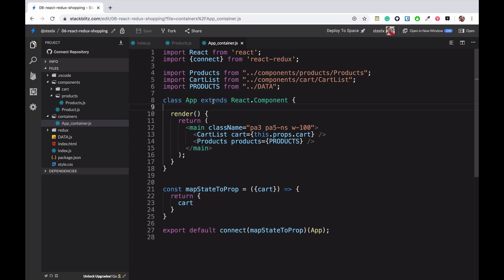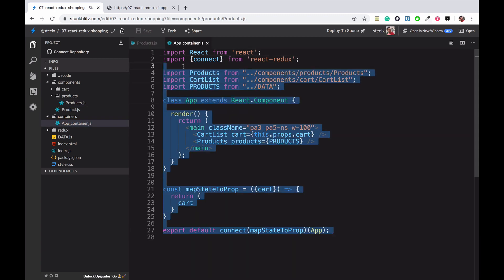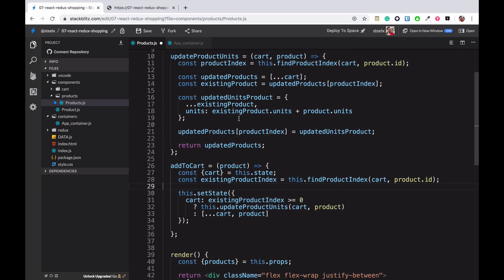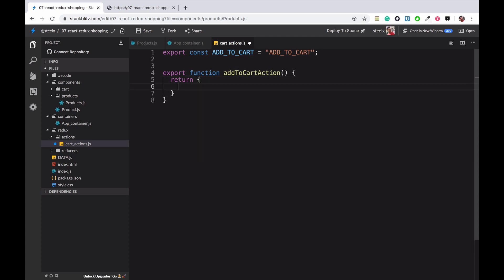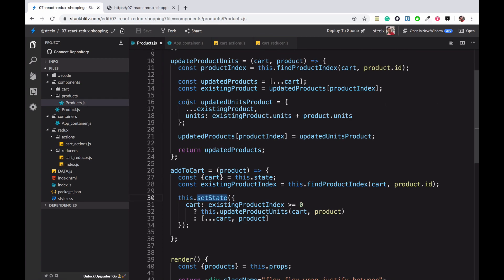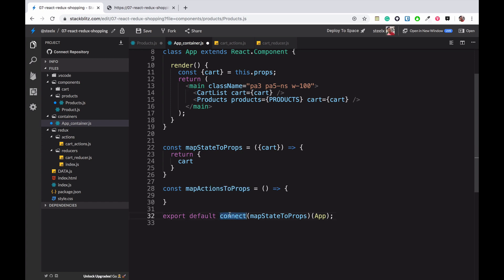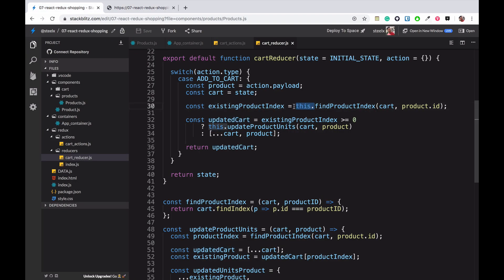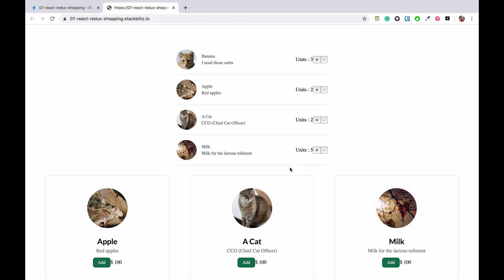07 React Redux ShoppingCart : Redux Action Creator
We will be creating Redux Actions with bindActionCreators and fix our Add to Cart function.

This video is part of our React Redux Shopping cart, please make sure to watch previous videos.